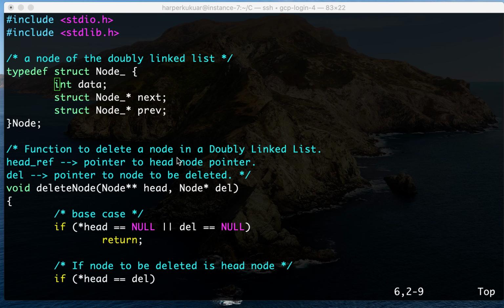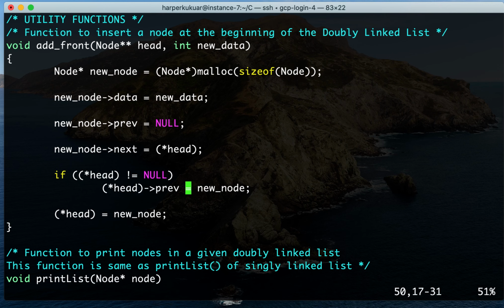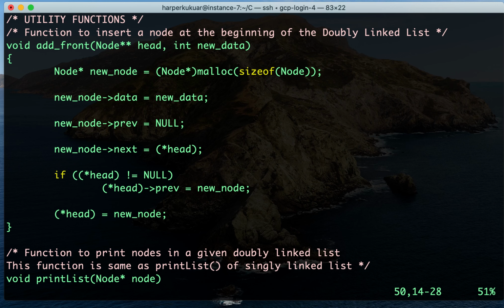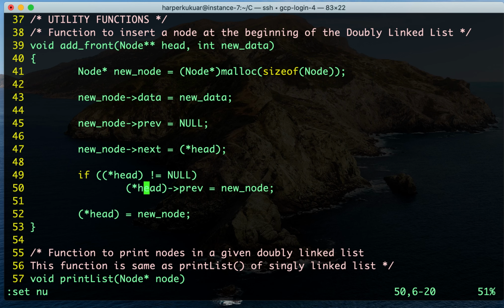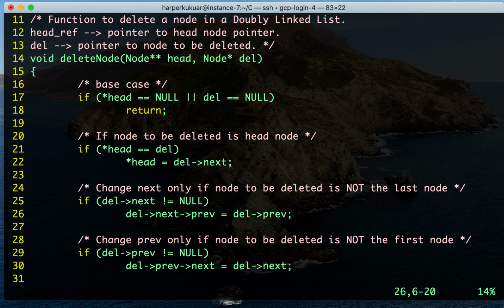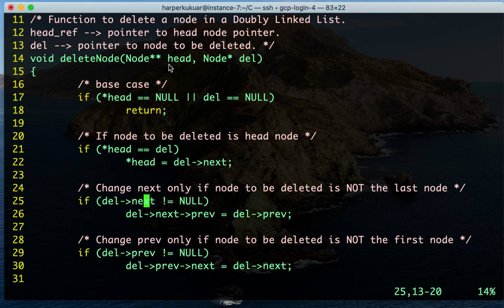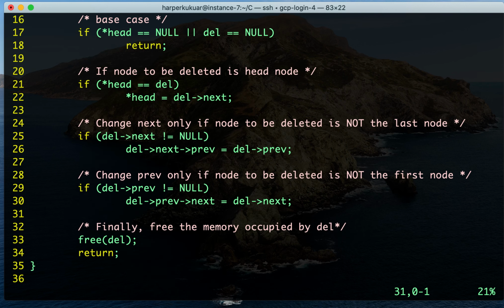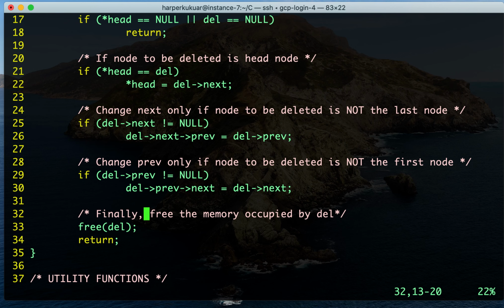Linked List Manipulation for Non Manipulative People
We will learn how singly list gets more complicated than a doubly linked list.